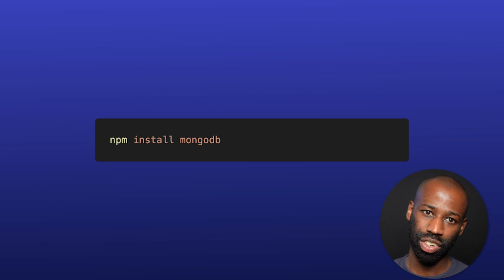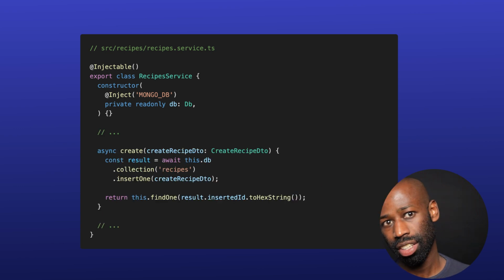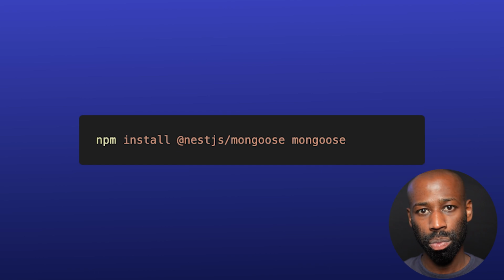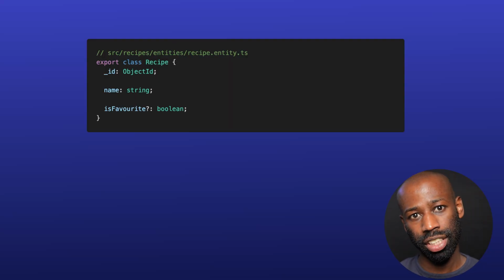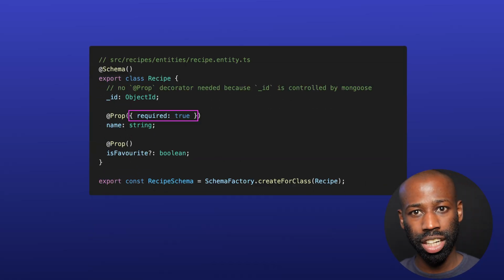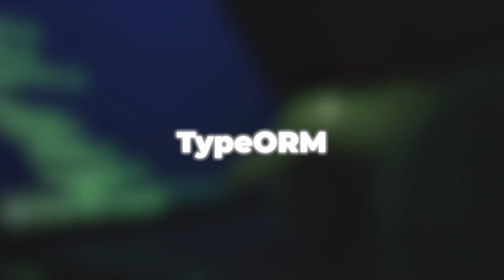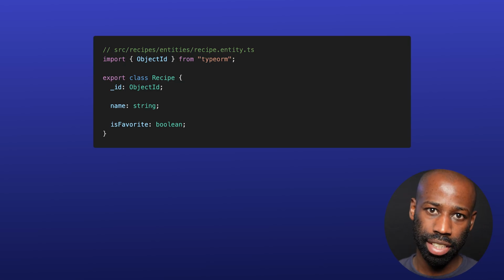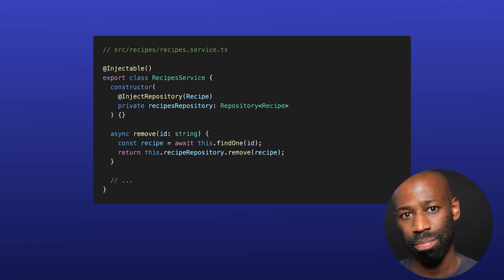NestJS MongoDB Connection: Quick Guide with 3 Approaches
How to connect your NestJS app to MongoDB using three different methods

0:00 Why MongoDB
0:58 The Direct Approach
3:18 The Popular Approach
6:10 The Flexible Approach